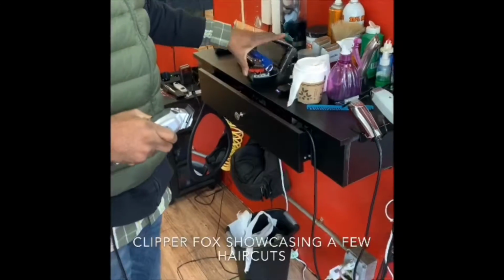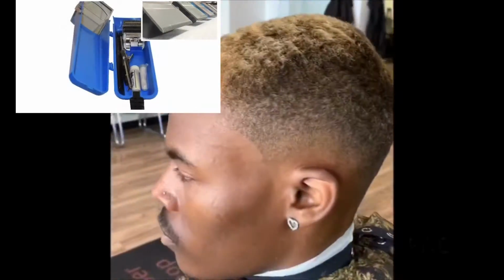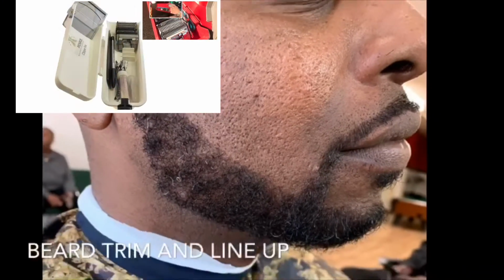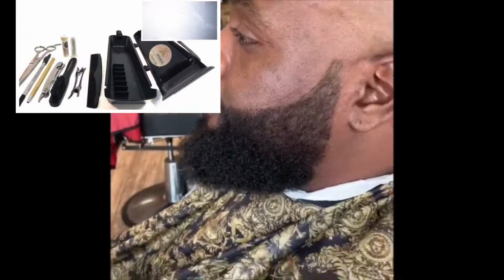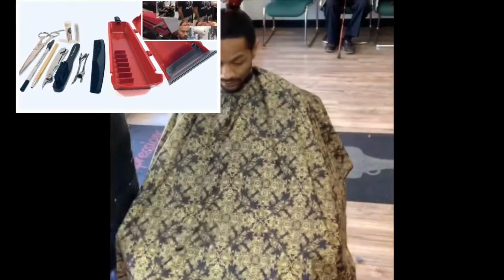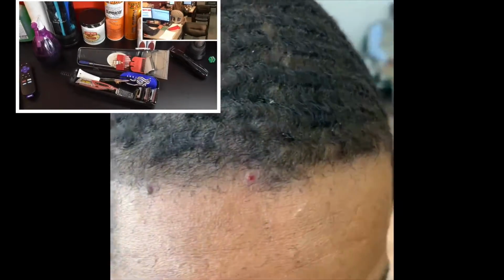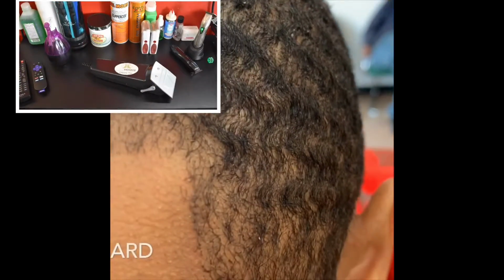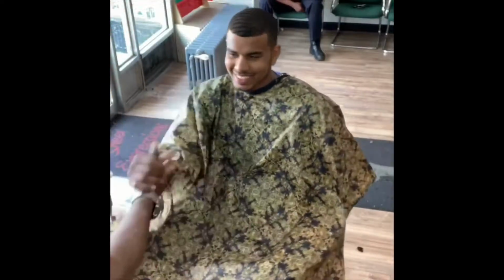Epic barbering haircut tutorial ⭐️⭐️⭐️⭐️⭐️approved : New cool inventions 19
Barbering tips and clipper fox tutorial , with a little Comedy  at the end!